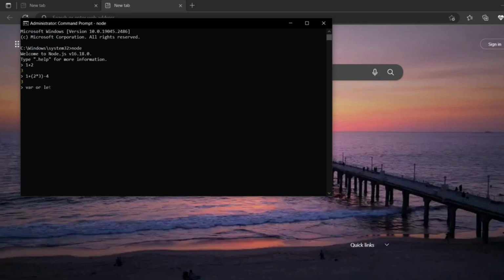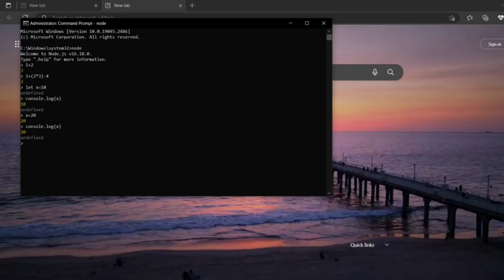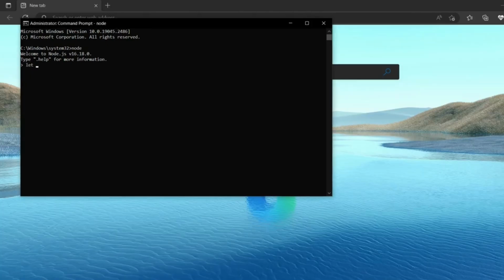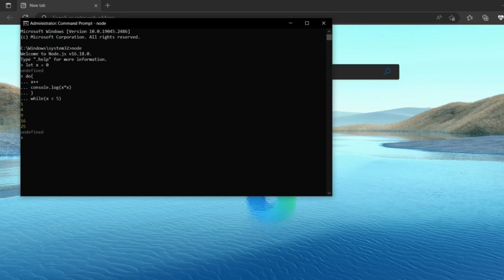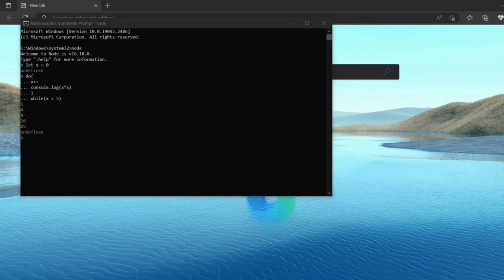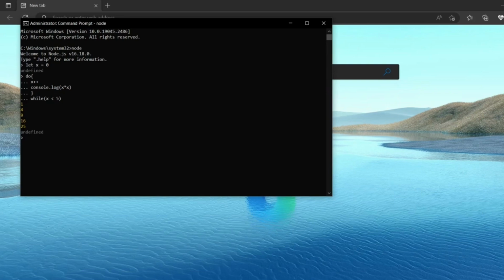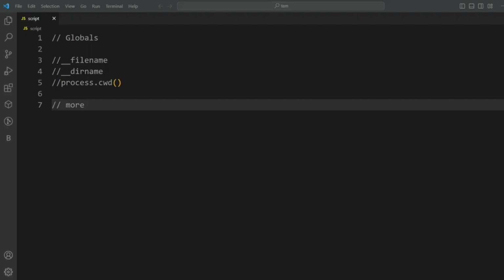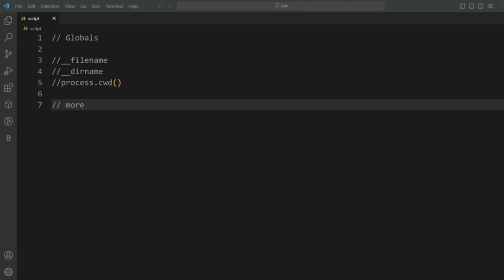Node.js REPL & Globals for Beginners: Interactive Guide!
Node.js REPL & Globals for Beginners: Interactive Guide!, Discover the power of Node.js with this easy guide to the REPL (Read-Evaluate-Print-Loop) and key Globals! 🚀 We'll cover the basics of using Node.js REPL. It's a powerful place to test JavaScript code live.

We'll show you how to:

Start the REPL environment from your terminal.
Do operations and calculations right away.
Make and change variables quickly.
Use REPL commands like .help, .exit, and .break.
Learn about important Node.js Globals like __filename, __dirname, and process.cwd.
This tutorial is great for JavaScript beginners and anyone wanting to get better at Node.js. It's perfect for debugging and quick tests. Knowing about Globals makes coding easier and more efficient.

👉 Watch till the end for a quick intro to Node.js Globals and how they help in your coding.

Timestamps: 0:00 Introduction to Node.js REPL
0:15 Starting the REPL Environment
0:30 Simple Operations in REPL
1:00 Using Variables in REPL
1:30 Built-in REPL Commands
2:00 Key Node.js Globals
3:00 Wrap-Up